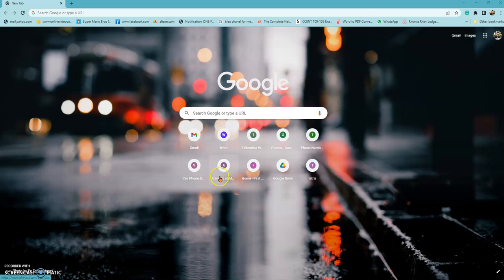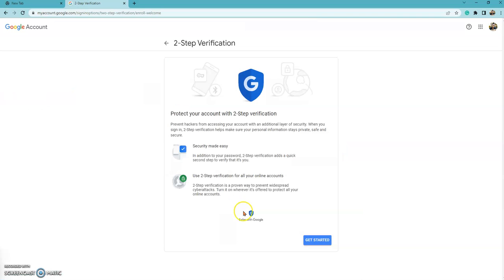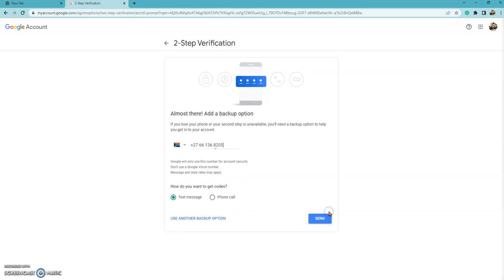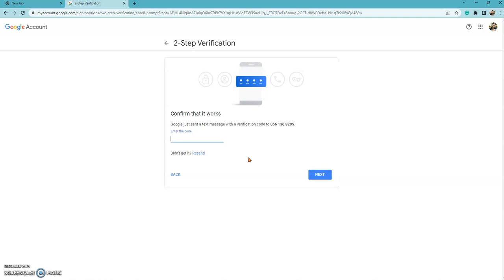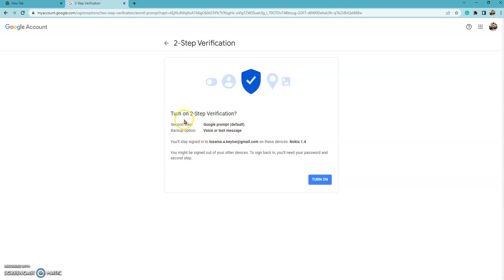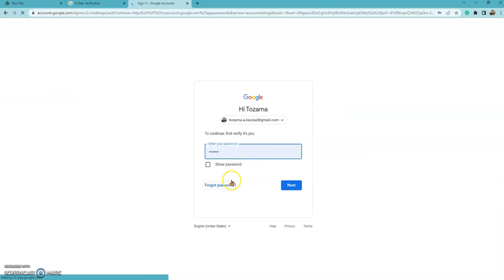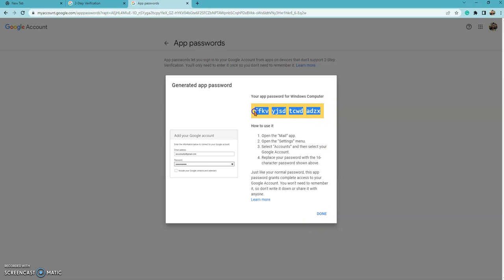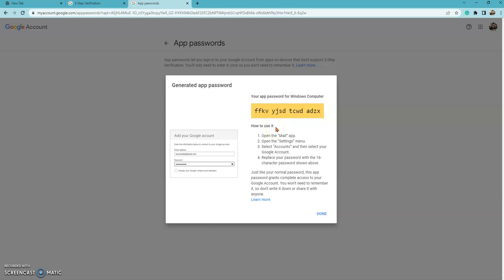Google Less Secure Apps Shutting Down – Here is a Fix